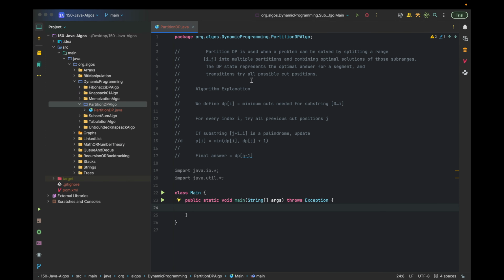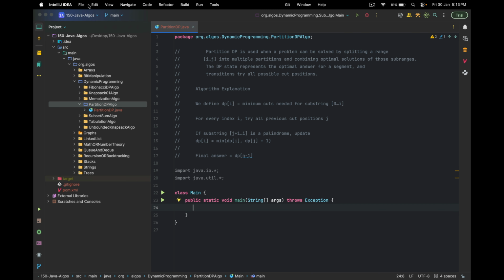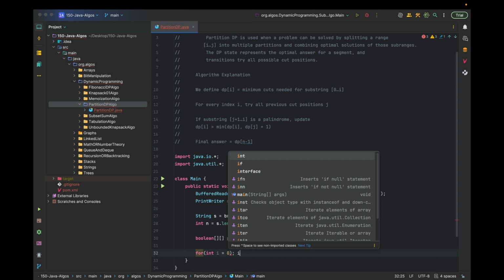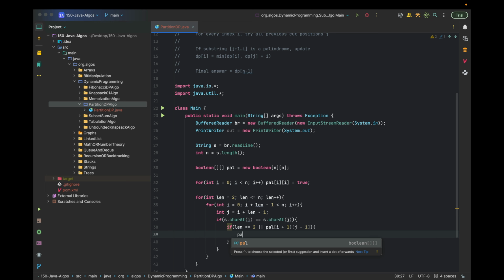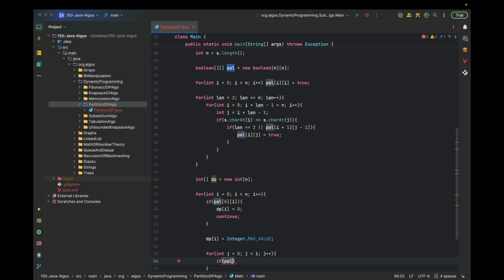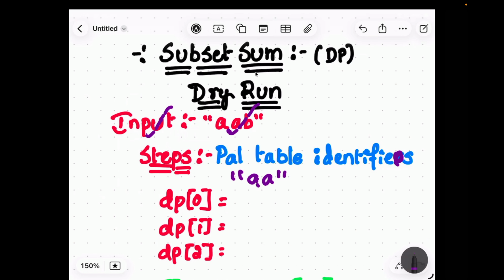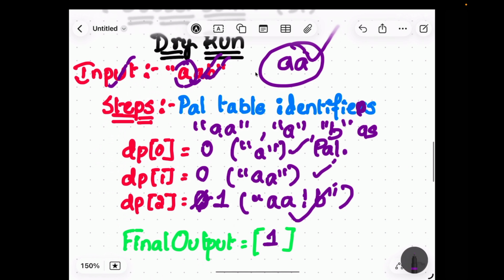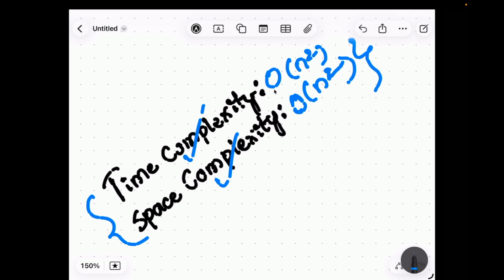112. Partition DP Algorithm (Java)